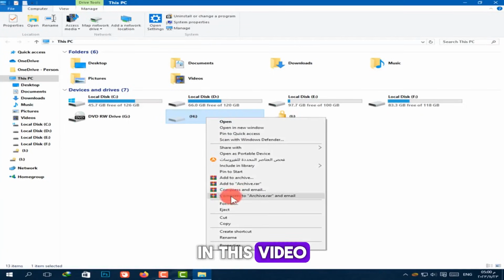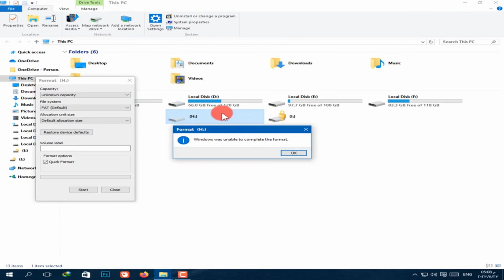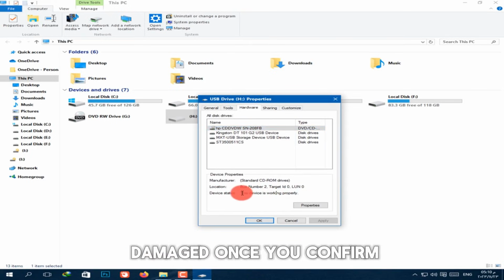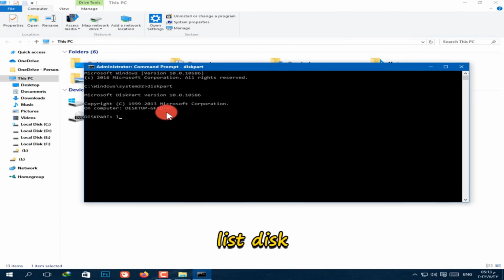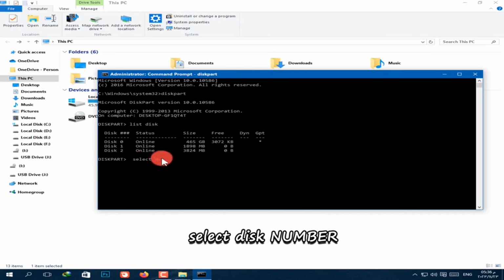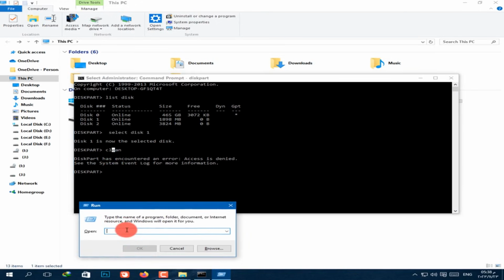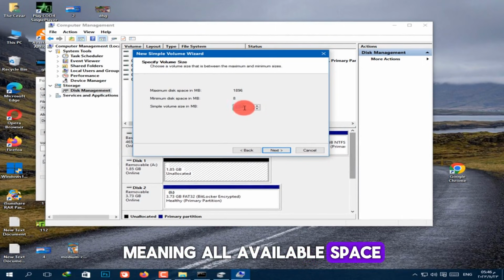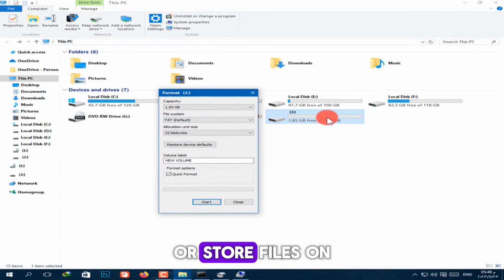How to Fix "Windows Was Unable to Complete the Format"– USB Won’t Format or Open (100% Solved)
🔧 USB Not Formatting or Opening? Here's the Ultimate Fix – No Software Needed!

Tired of your USB drive refusing to format or open?
In this video, you'll learn a simple, 100% working method to fix any USB flash drive or memory card that shows errors like:
🛑 "Windows was unable to complete the format"
🛑 USB not opening or inaccessible

No third-party software required – just built-in Windows tools!
We’ll walk you through step-by-step using CMD and Disk Management to bring your USB back to life.

👉 Works on any Windows
👉 Easy for beginners
👉 Permanent solution

📌 Welcome to ByteWizard – Your go-to place for smart tech solutions!

On this channel, we simplify tech for everyone. Whether it's Windows errors, Android issues, or honest tech reviews – you're in the right place.

✅ Drop a comment if you have questions or video suggestions